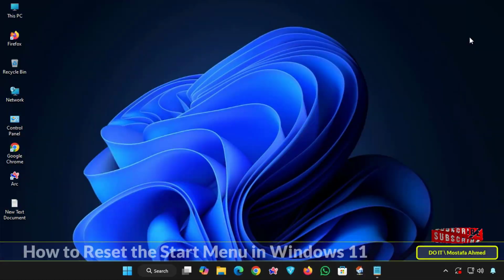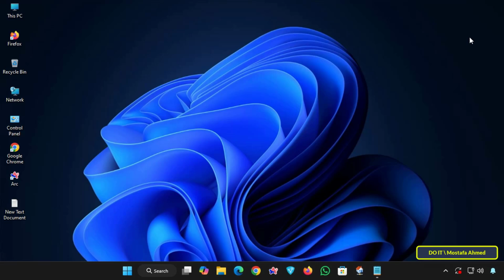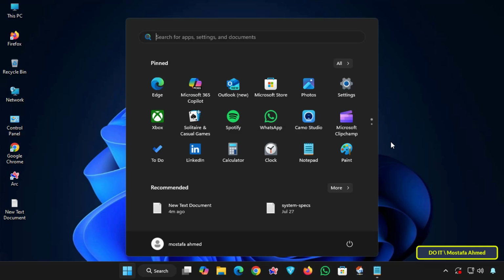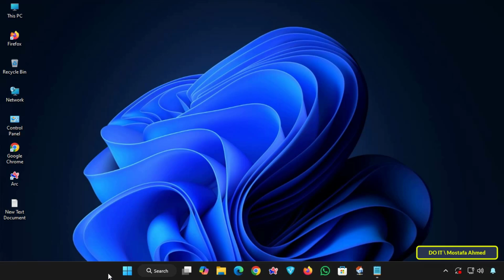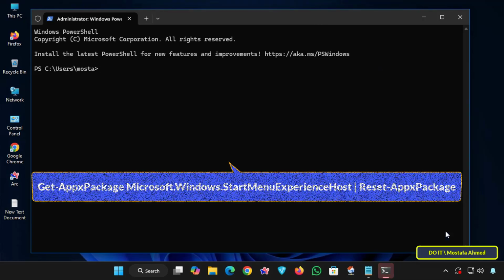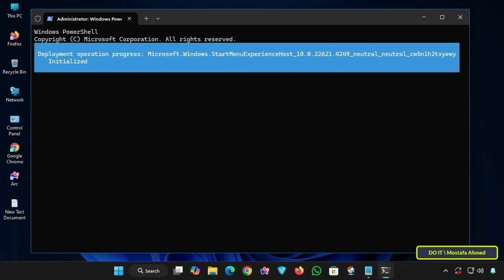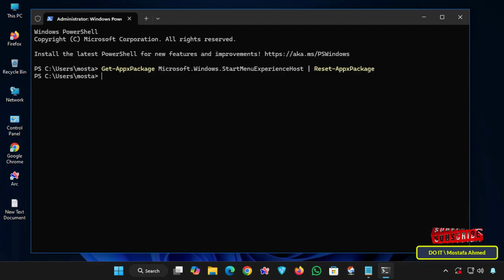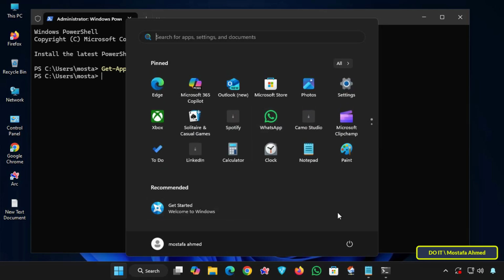How to Reset the Start Menu in Windows 11 (The Easy Way!)👍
In this video, I’ll show you how to reset the Start Menu in Windows 11 using just one command in Windows Terminal (Admin).✅
➡ If your Windows 11 Start Menu is not working , maybe it won’t open, the search bar is unresponsive, or apps won’t launch or uninstall, this quick and simple method can help you fix it.👍
➡ This process will refresh the Start Menu without affecting your personal files or installed programs, solving most Start Menu issues instantly.👍
💥 The command used in this video :

Get-AppxPackage Microsoft.Windows.StartMenuExperienceHost | Reset-AppxPackage

Resetting the Start Menu can fix :🔻
- Start Menu not opening
- Search not working
- App launch issues
- Start Menu freezing or crashing
This is a safe and effective troubleshooting method for Windows 11 users who want to restore their Start Menu to its default state quickly.✅

How to Reset Start Menu in Windows 11,
How to Fix Windows 11 Start Menu Not Working,
How to Reset Start Menu in Windows 11 Using Powershell,
Windows 11 Reset Start Menu Using Terminal,
Reset Start Menu on Windows 11,
How to Repair Start Menu on Windows 11,
Reset Start Menu Experience Host on windows 11,
how to reset start menu in windows 11 using terminal command,
Windows 11 start menu not opening fix step by step,
Fix windows 11 start menu search not working after update,
How to repair start menu in windows 11 without reinstalling windows,
Start menu frozen or crashing fix in windows 11,
Best way to reset start menu windows 11 without losing data,
Windows 11 start menu problems and how to fix them,
Start menu search bar unresponsive fix windows 11,
Reset start menu experience host app in windows 11,
How to use get-appxpackage reset-appxpackage windows 11,
Reset start menu windows 11 after system update issues,
Windows 11 start menu not launching apps fix,
Start menu icons not working fix in windows 11,
Reset windows 11 start menu to default settings,
Troubleshooting windows 11 start menu not working issue,
Windows 11 start menu crash fix,
Repair broken start menu layout windows 11,
Start Menu Reset,